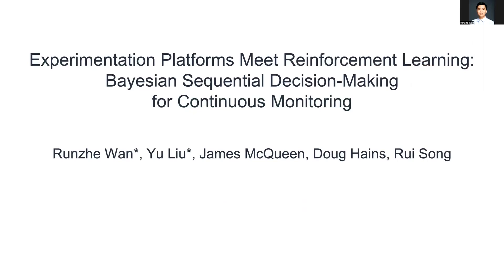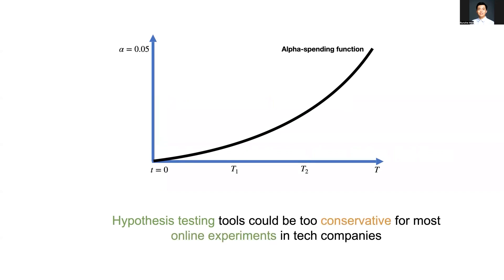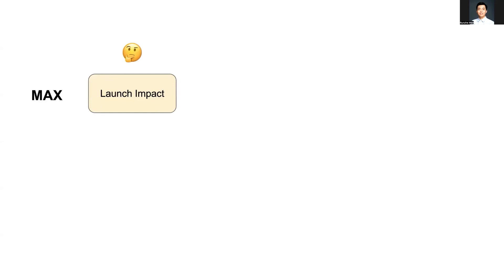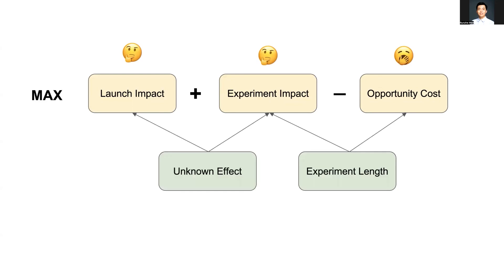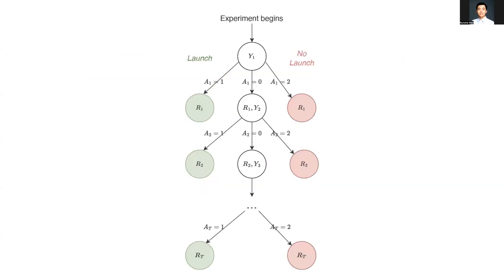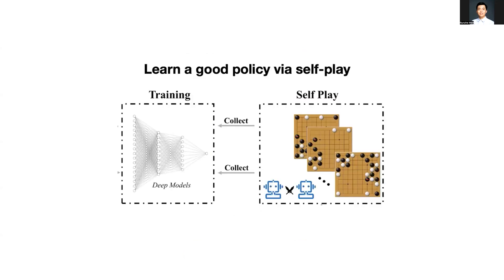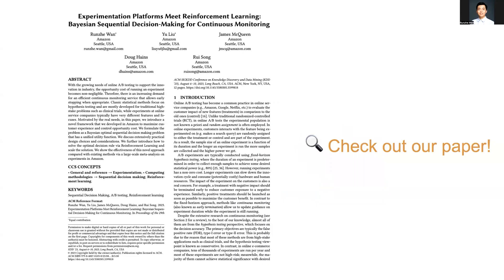KDD 2023 - Experimentation Platforms Meet Reinforcement Learning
Runzhe Wan, Amazon

Experimentation Platforms Meet Reinforcement Learning: Bayesian Sequential Decision-Making for Continuous Monitoring